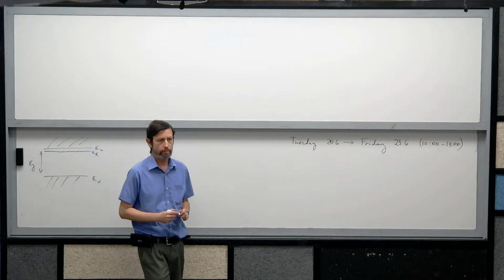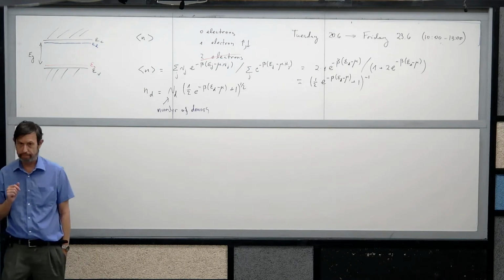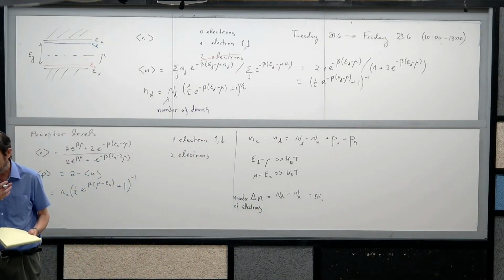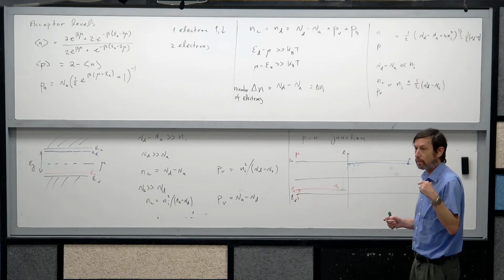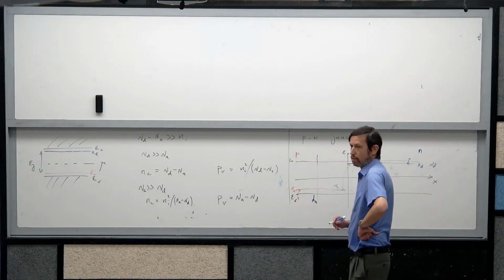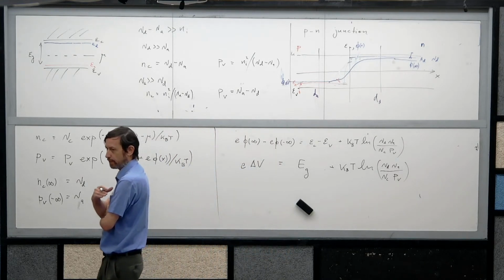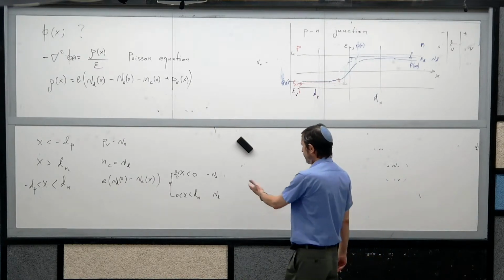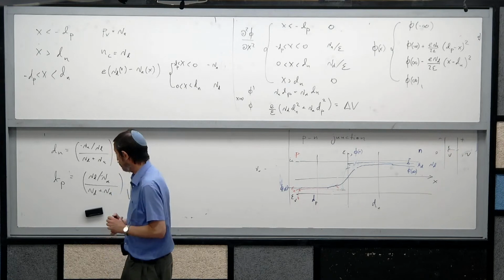Solid State Physics - lesson 18